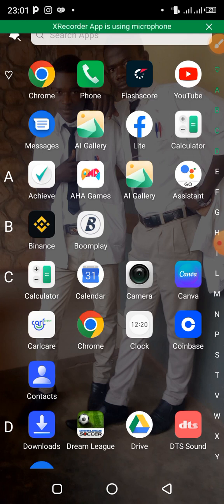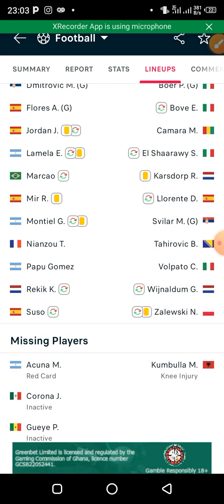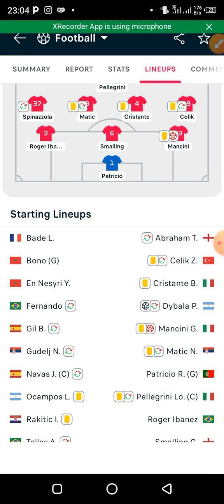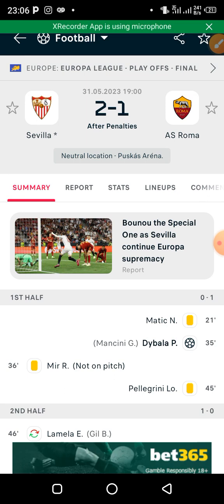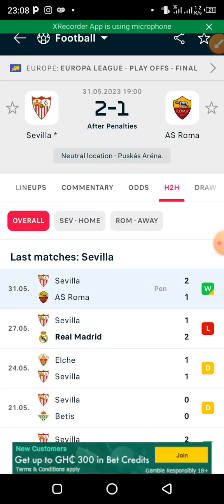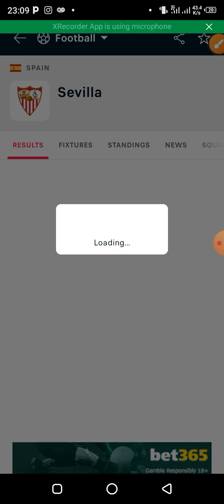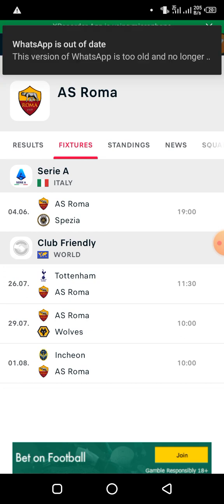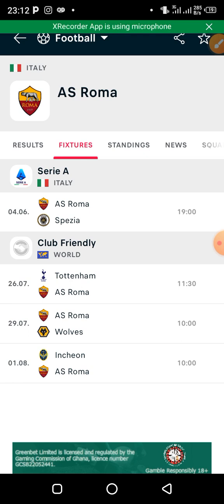4 secret sports betting strategies to win big/Make income online sports betting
Do you know this 4 strategies?if you don't know you should know it to make consistent income on sports Betting.